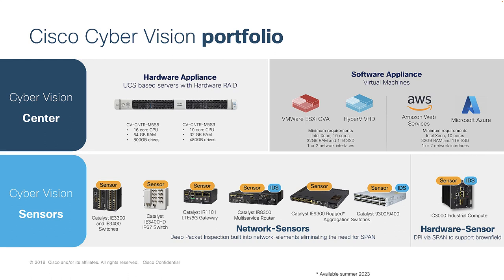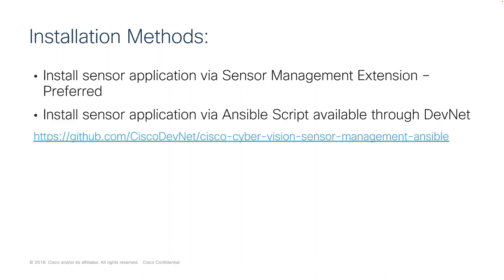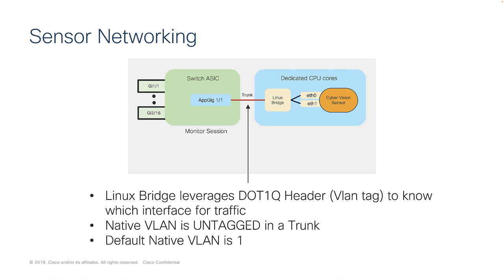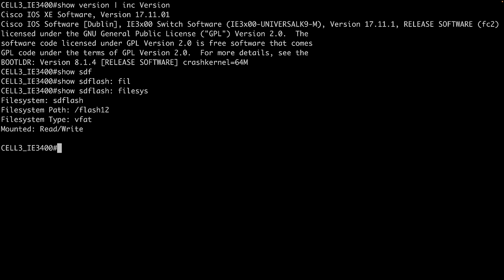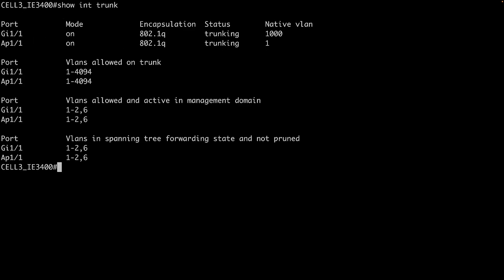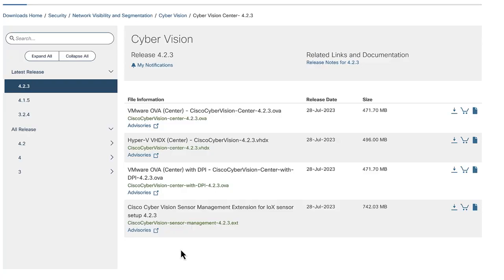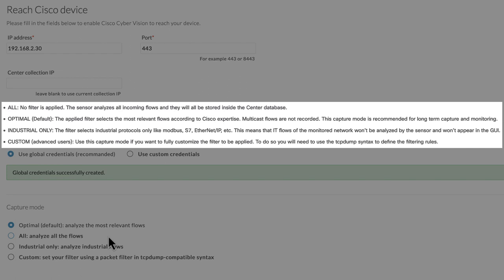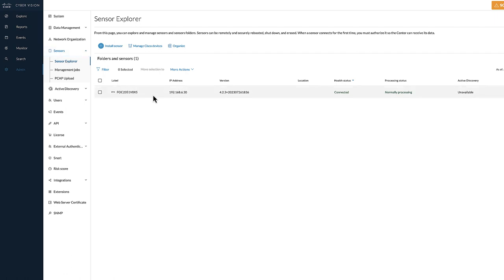Cisco Cyber Vision Deployment - Episode 2 - Cyber Vision Sensor - IE3400 Deployment - 4.2.3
This video series was developed to walk through the process of deploying Cisco Cyber Vision and best practices. For the second video in this series, we walk through an overview of the Cisco Cyber Vision Sensor and deploying the Cyber Vision Sensor using the Sensor Management Extension onto the Cisco Catalyst Industrial Ethernet 3400 series switches.

Cisco Cyber Vision helps industrial organizations improve operational resilience by providing continuous visibility into their OT security posture so they have the required insights to build secure industrial networks, reduce downtime, and enforce cybersecurity policies through seamless integration with the IT SOC and easy deployment within the industrial network.